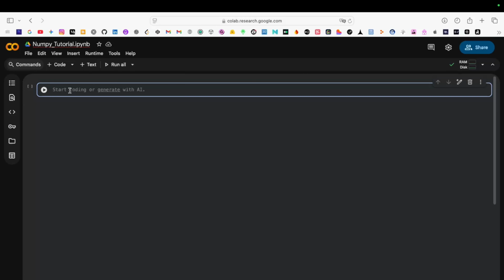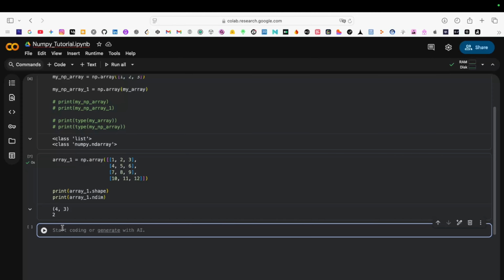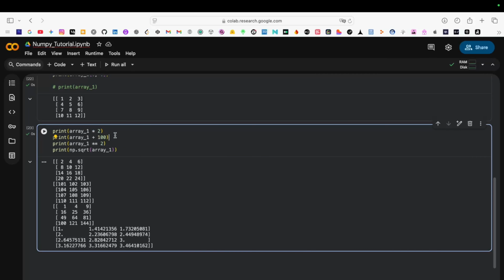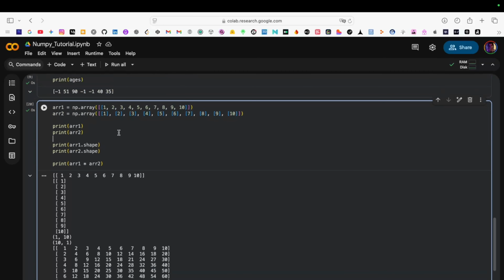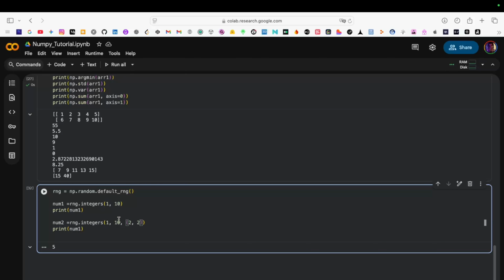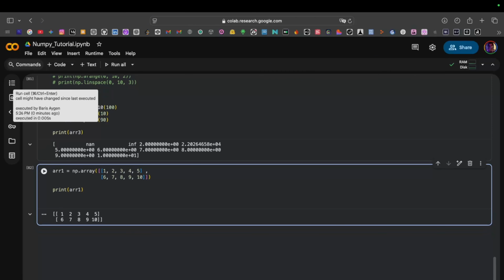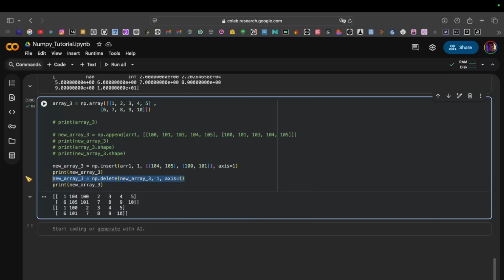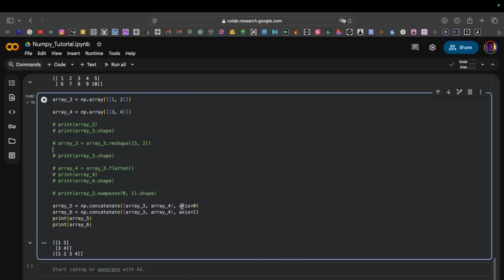Learn Python Numpy Full Course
Numpy is a library mainly written in C language and integrated in Python for more efficient operations on multi-dimensional arrays and mathematical calculations.